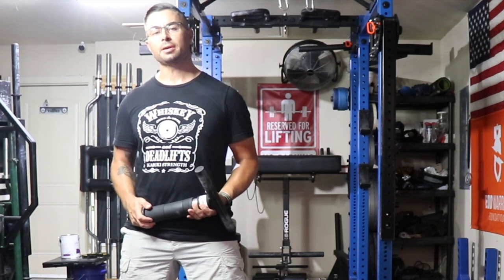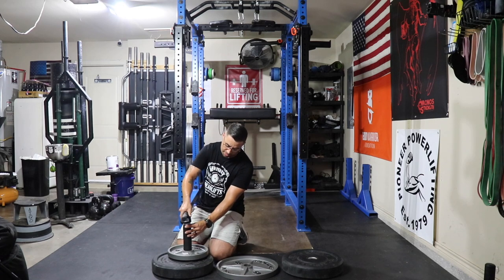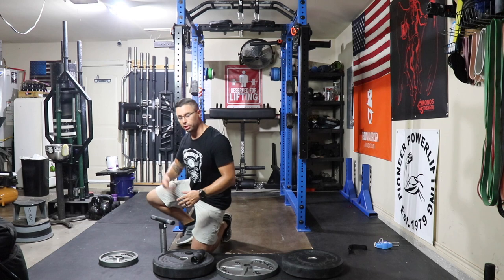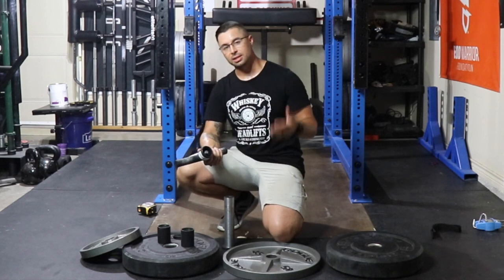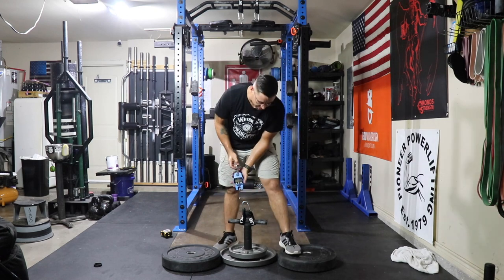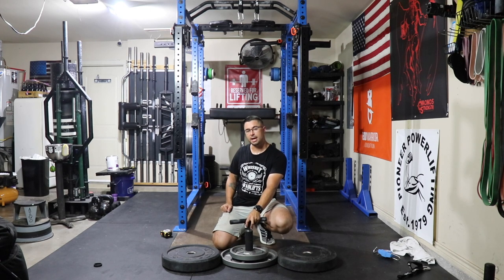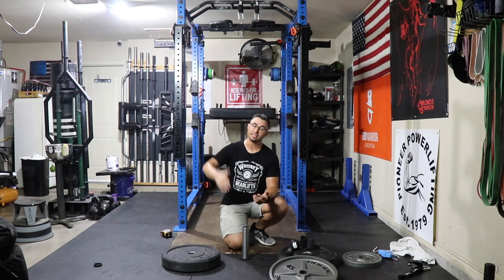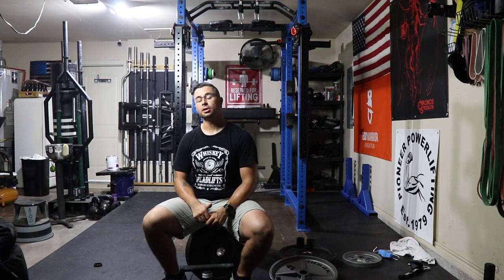MB Power Center Power Pin | Overbuilt | Multi-use Loading Pin | Strongman Gym Equipment Review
Check out the small scale I use to weigh implements

Swap out your energy drink for some Strike Force Energy.  It has 160 mg of caffeine per packet of liquid awesomeness and is what I use as a pre-workout!  Mix it with water, soda..whatever you want and it adds flavor and energy.